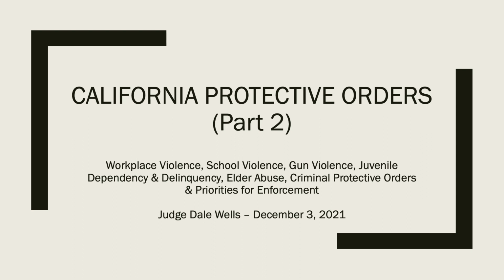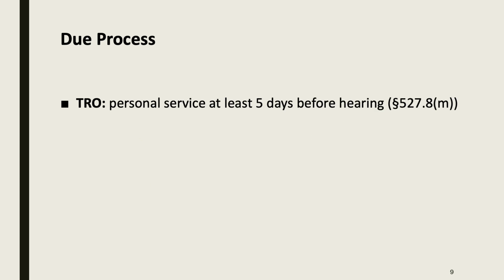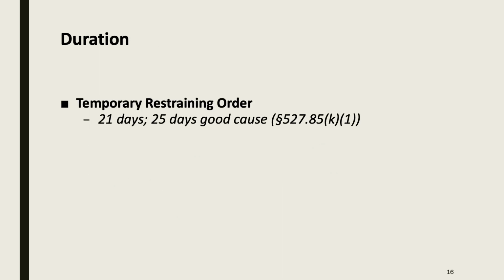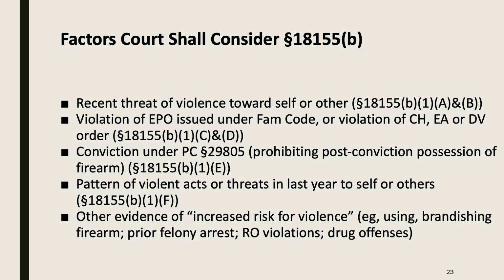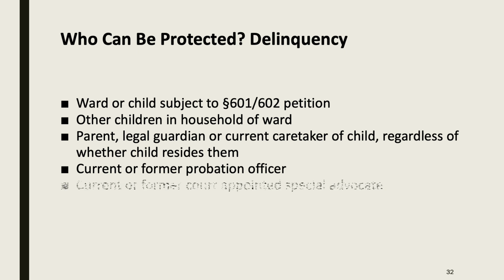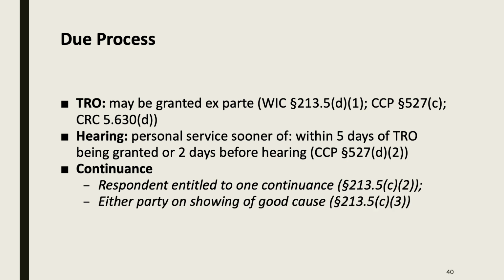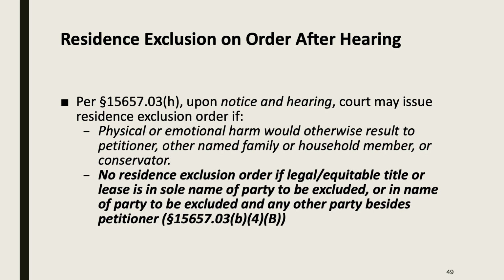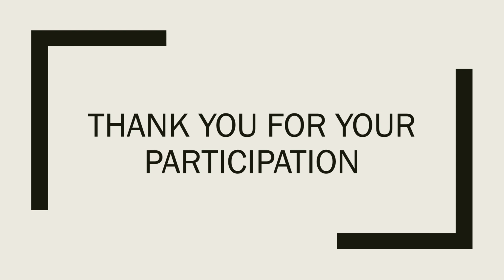2021 12 03 Wells California Protective Orders Part 2 YouTube